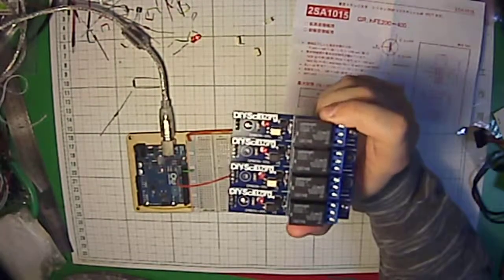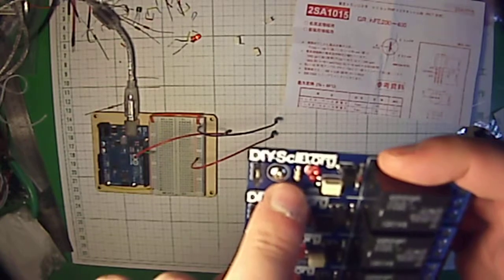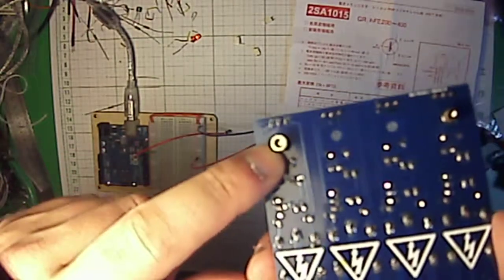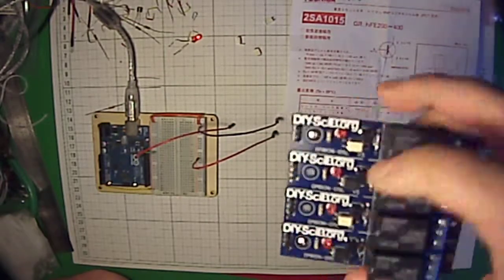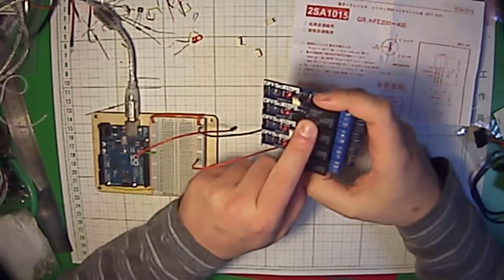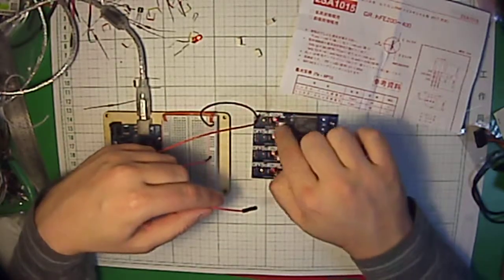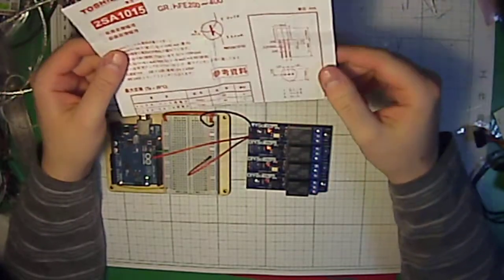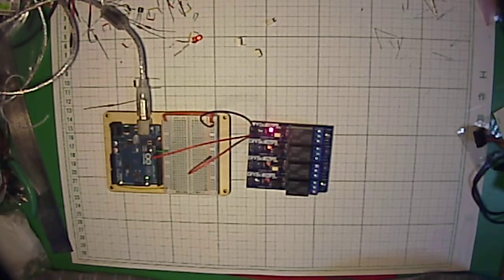Omron G5L Relay board - intro and assembly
Introducing the Omron G5L relay board, what you might use it for, and some advice on how to assemble it.